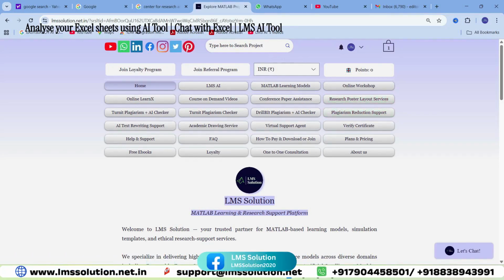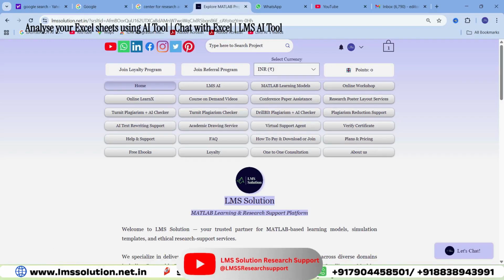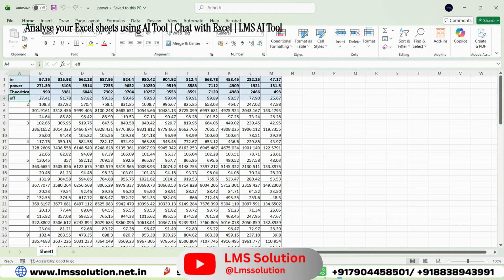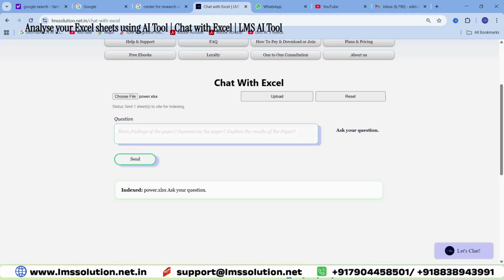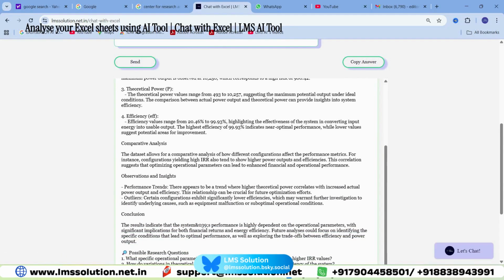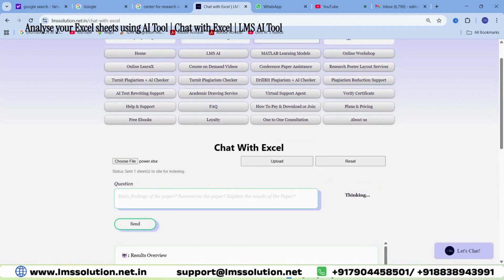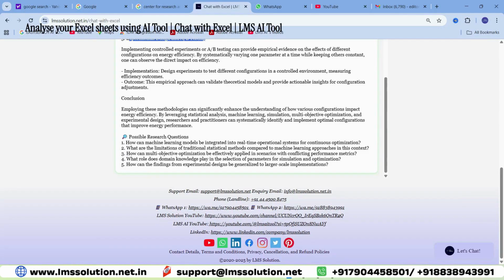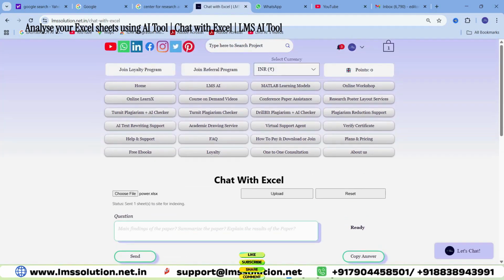Chat with Excel Using AI Analyze Excel Sheets Instantly for Research Support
project eee
matlab projects
phd projects